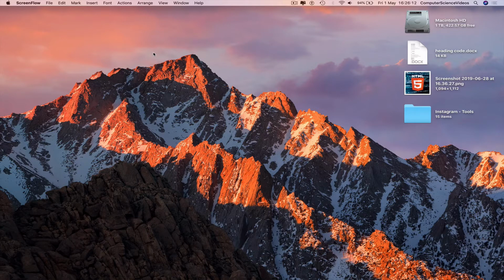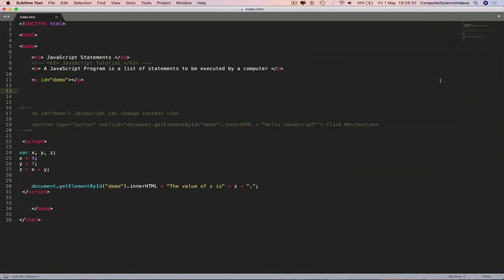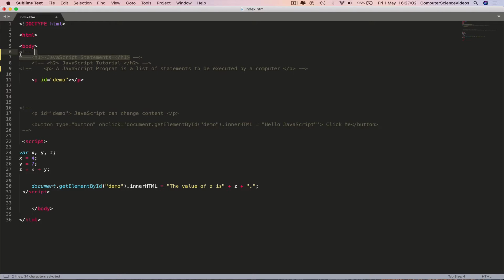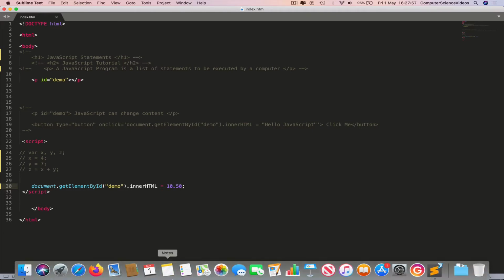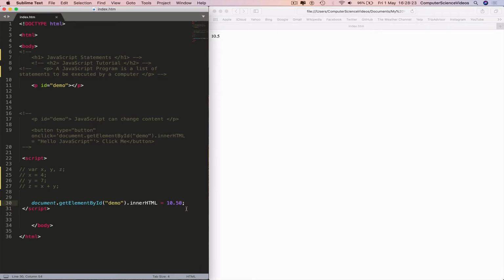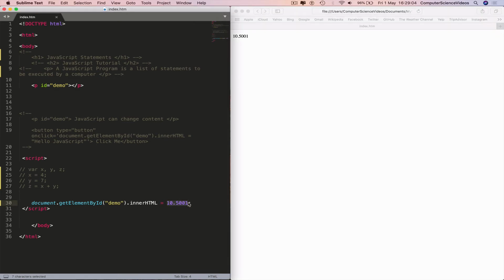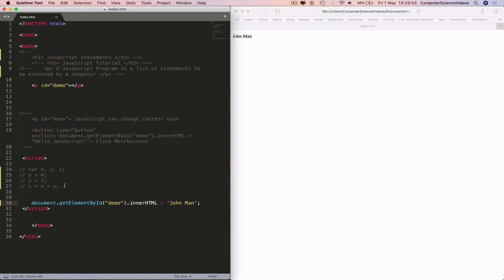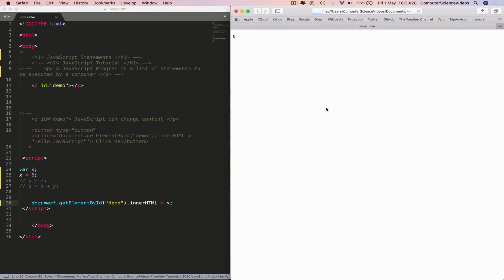Programming in JAVASCRIPT - Tutorial 6 | JavaScript Syntax